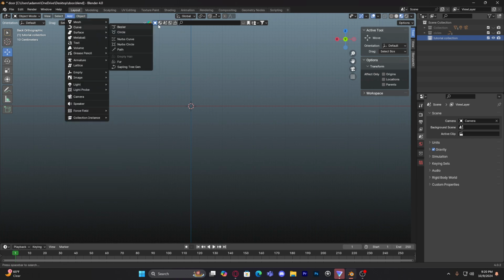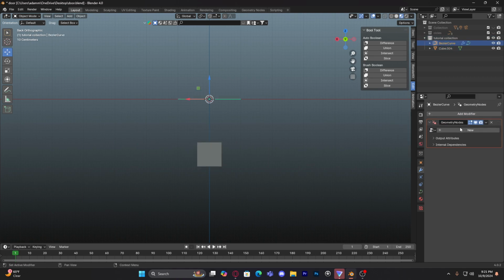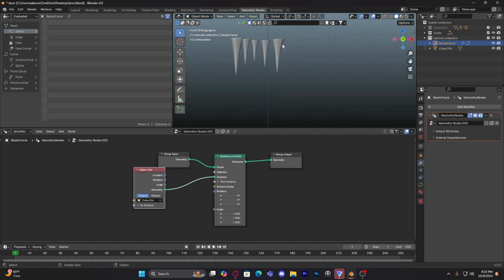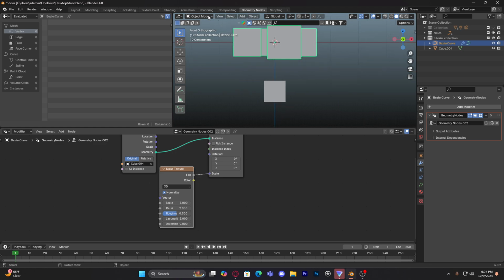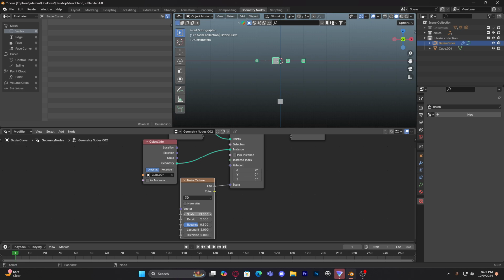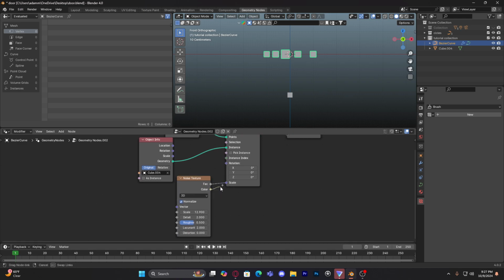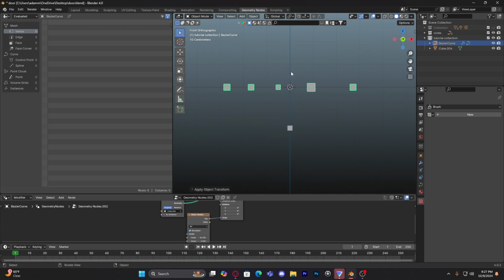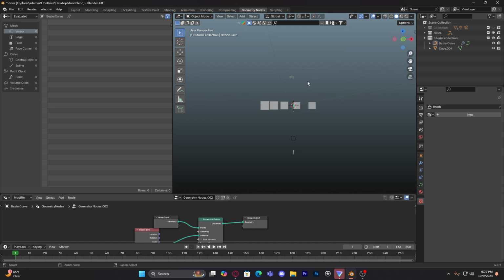Blender Tutorial: objects on points with random sizes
i wanted to add this because i forgot in my rambling, if you need the object to spawn on the top or bottom of the vertices you have to move the object in Edit mode so the green dot is where you want the object to be based